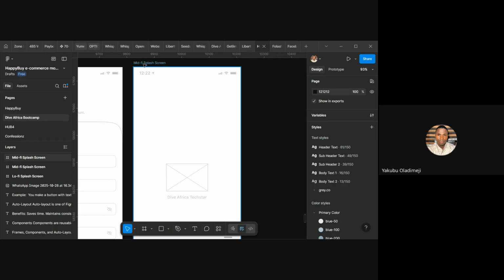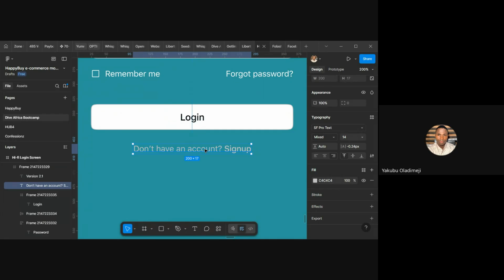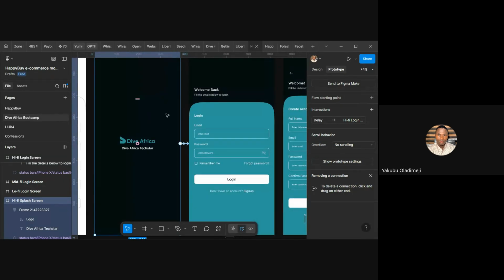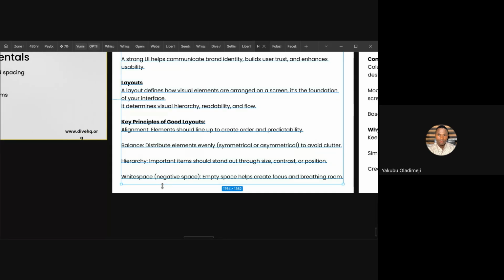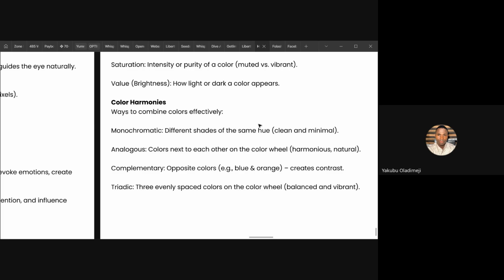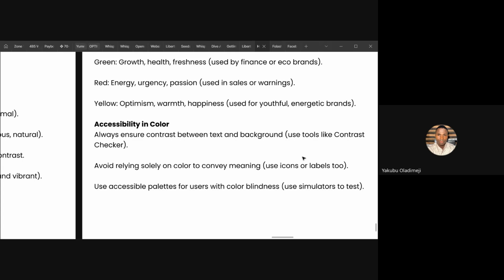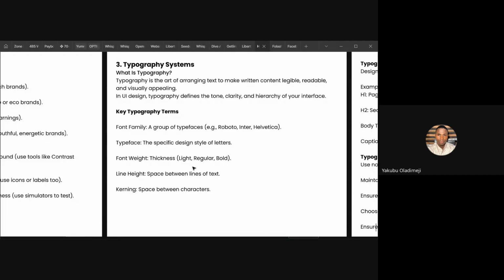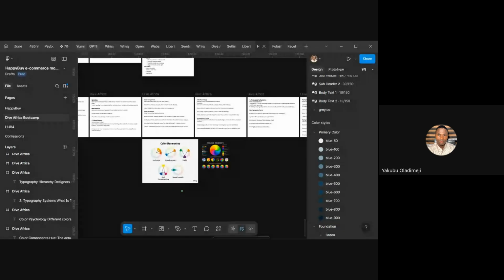Product Design Live Class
Week 4, Q&A Session Part 2